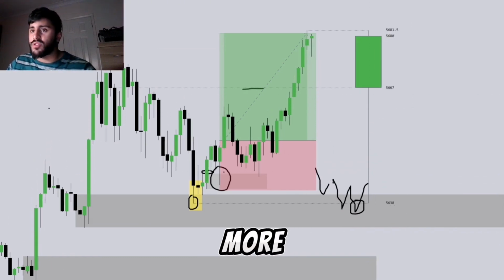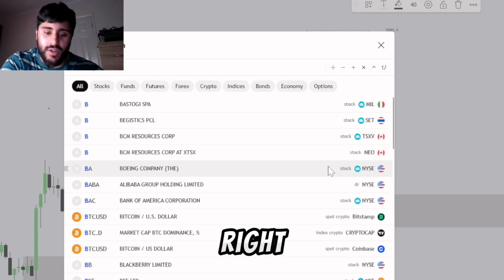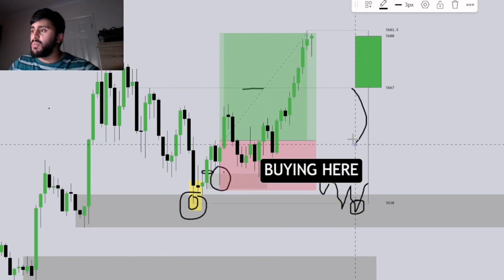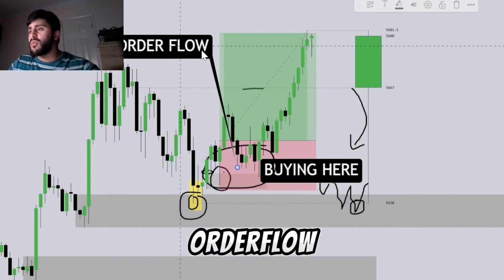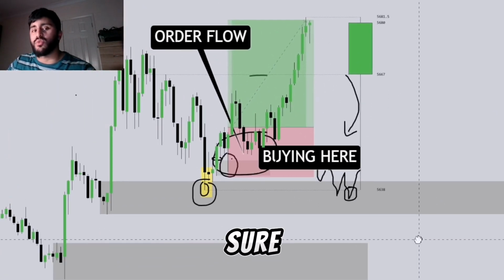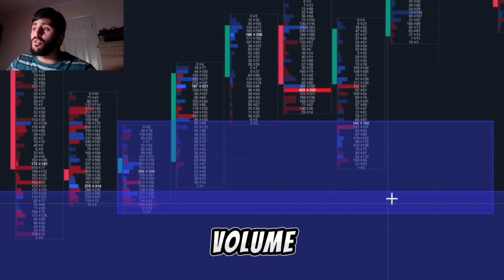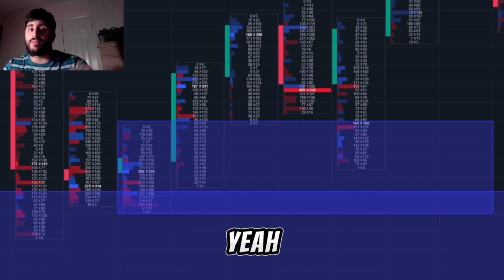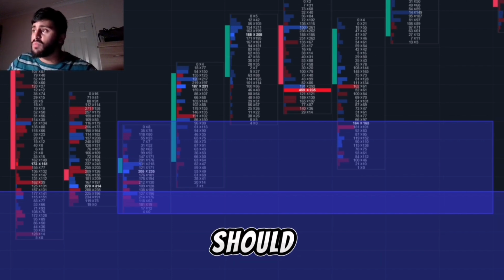Order flow masterclass